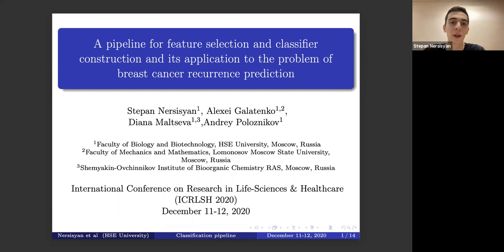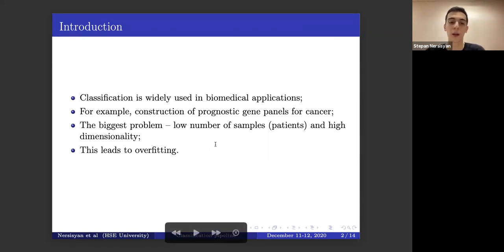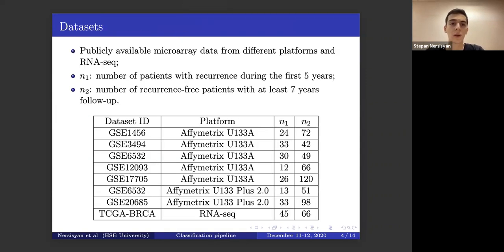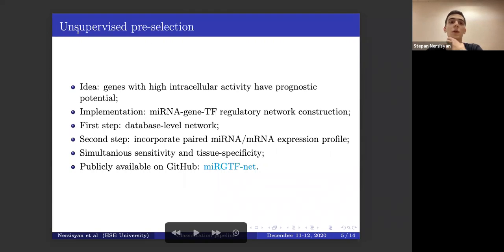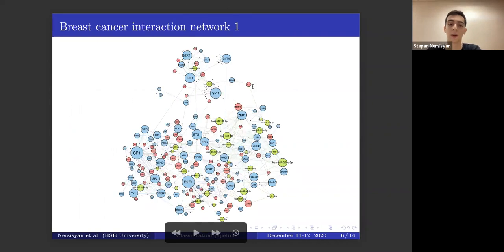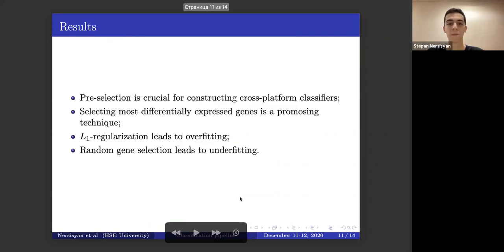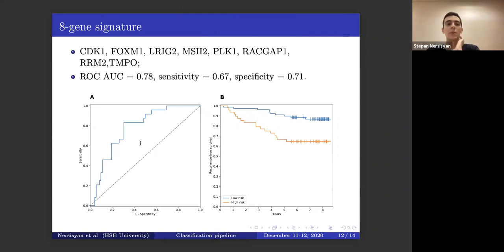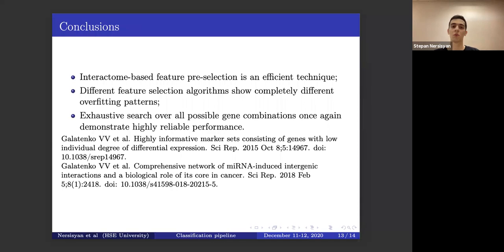Stepan Nersisyan, Faculty of Biology and Biotechnology, HSE University, Moscow, Russia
Paper Title: A Pipeline for Feature Selection and Classifier Construction and its Application to the Problem of Breast Cancer Recurrence Prediction
Paper ID: ERCICRLSH2029065
Conference Name: 2020 – International Conference on Research in Life-Sciences & Healthcare (ICRLSH), 11-12 Dec, London